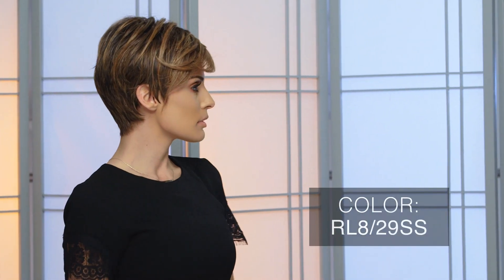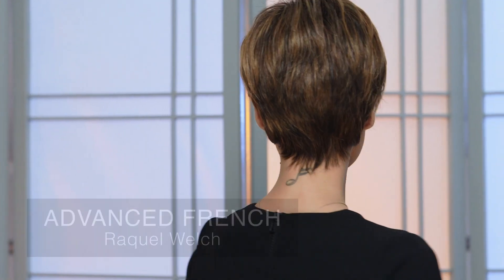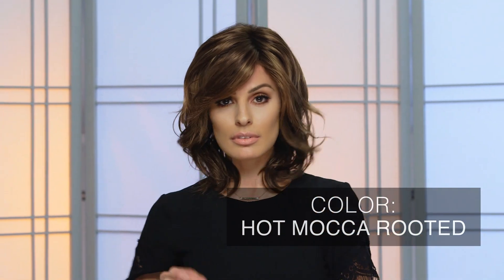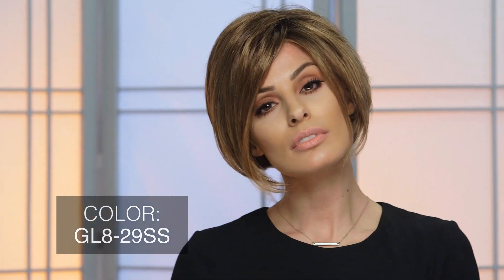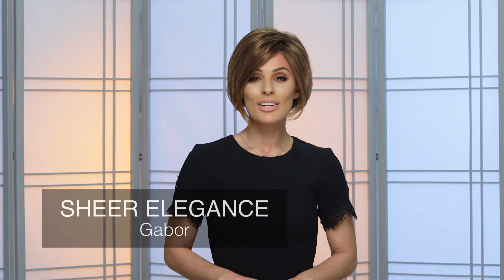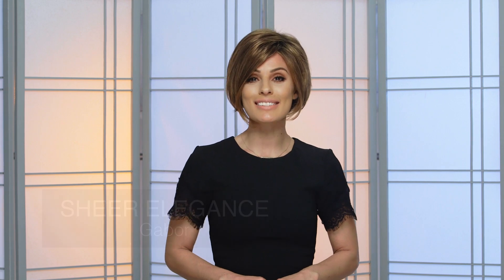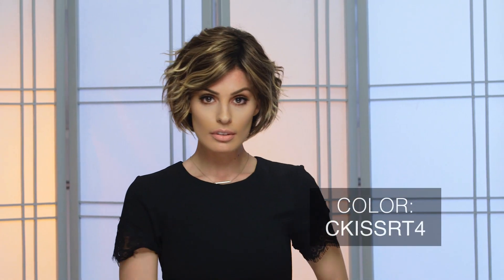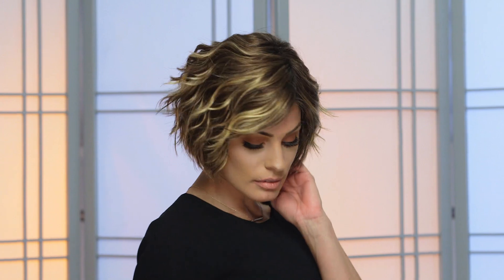Top 5 Rooted Brunettes I Wigs 101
Rooted colors are a great way to get the most natural, salon-fresh look without the hassle of touch ups! Wigs.com has dozens of rooted shades that are sure to turn heads! See the styles featured below!

STYLES FEATURED
0:07 - Wynter in color CKISSRT4
0:17 - Advanced French in color RL8/29SS
0:36 - Beach Mono in color Mocca Rooted
0:53 - Sheer Elegance in color GL8-29SS
1:11 - Coco in color Iced Mocha R
1:29 - Preston in color CKISSRT4
1:49 - Wynter in color CKISSRT4